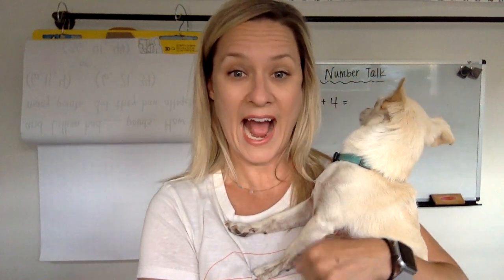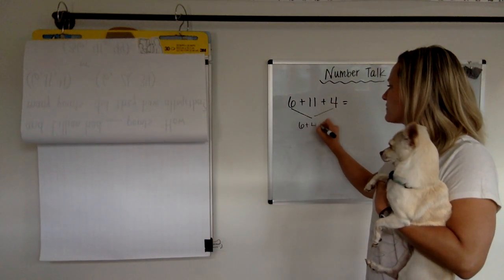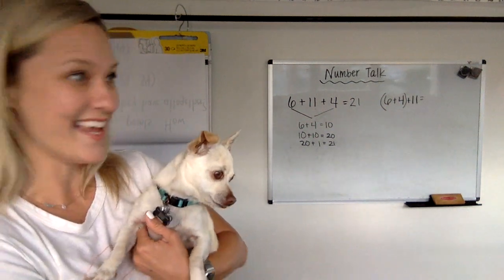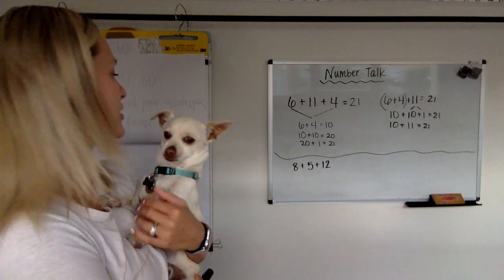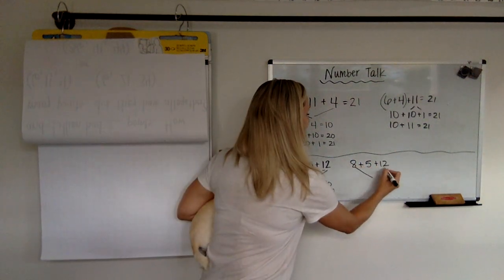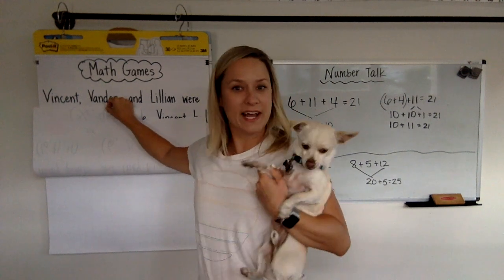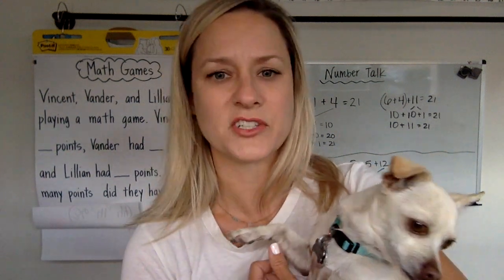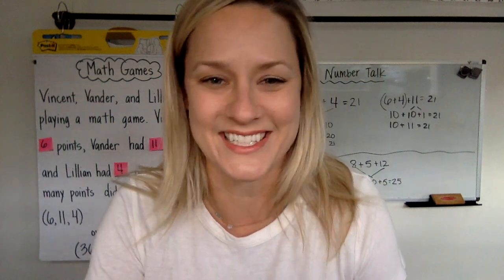1st Grade Math Games (Student Video)